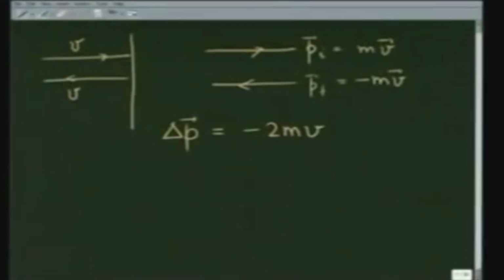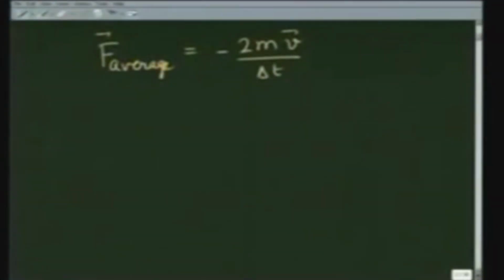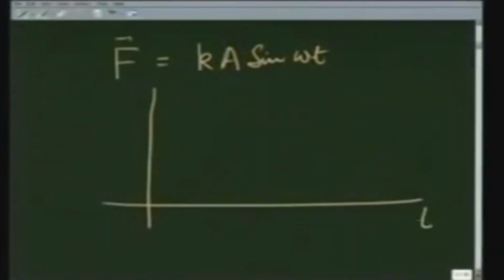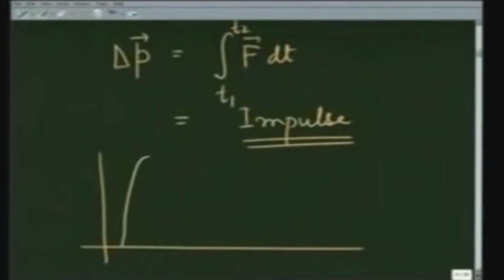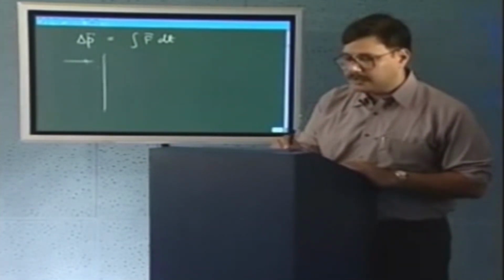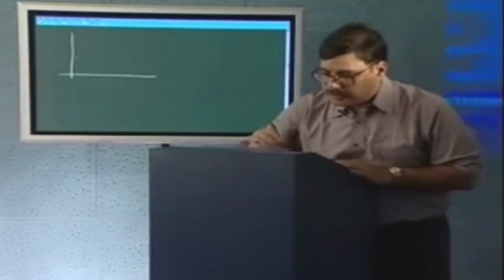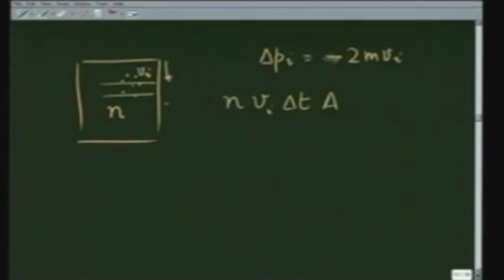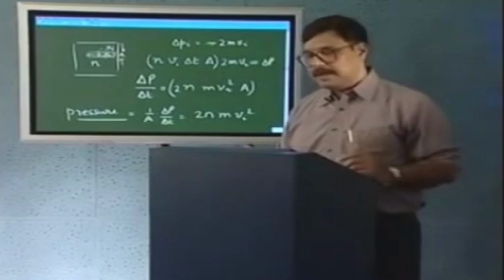Momentum transfer impulse & force due to a stream of particles hitting an object#ch20sp#swayamprabha